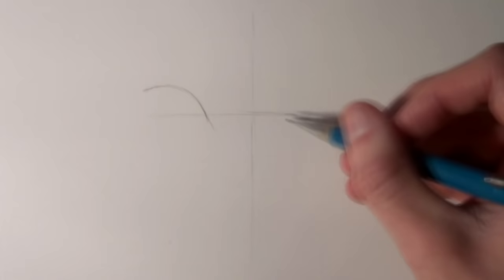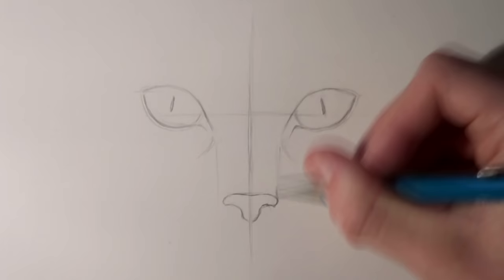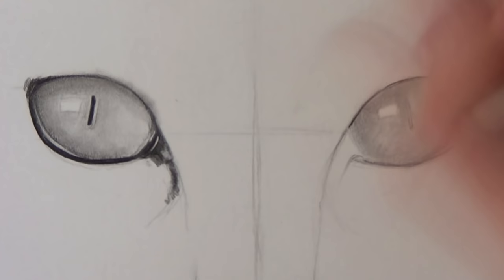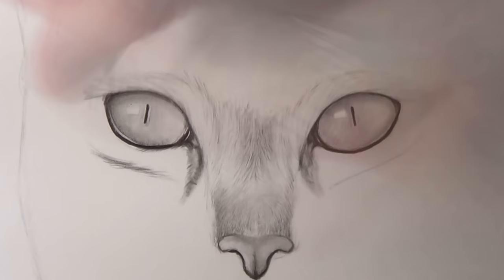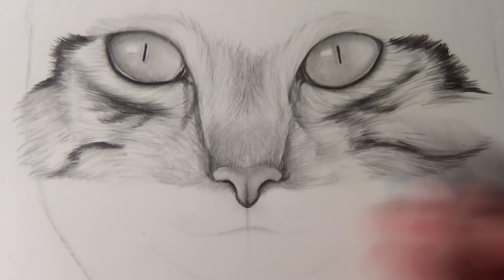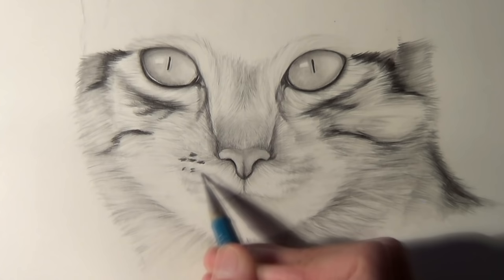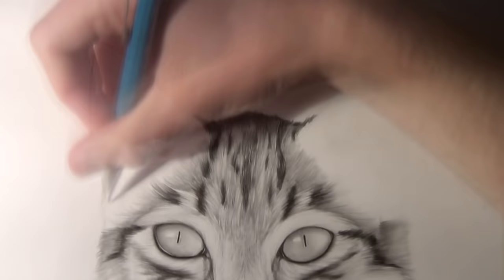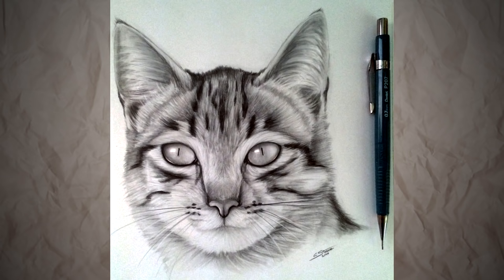How to Draw a Cat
How to draw a realistic cat.
Hi everyone! Here's another tutorial video. Showing how to draw a cat. I really hope this is helpful in some way. Please let me know what you think. Thanks!

Worked on a "How to" drawing video, featuring a realistic cat face.
A time lapse of drawing a cat. Teaching people about realism in drawing. And hoping to give more information about how to draw cats. I really hope this tutorial / guide is useful.
Let me know if this video has helped you and also let me know what tutorial videos you would like to see next. Thanks.

Song:
Minor With Cricket - Audionautix